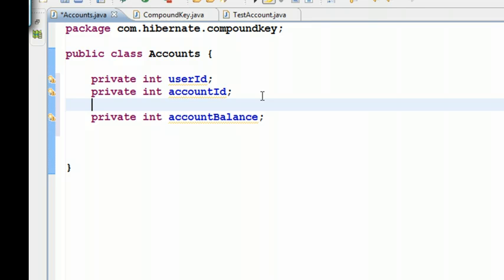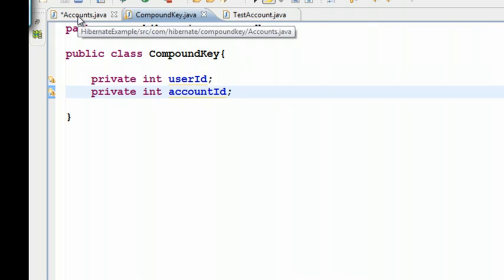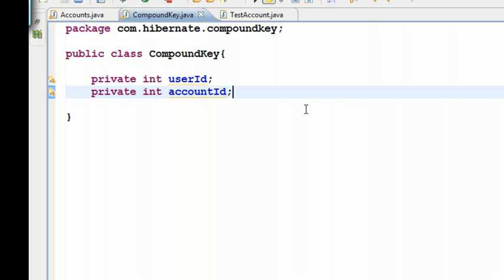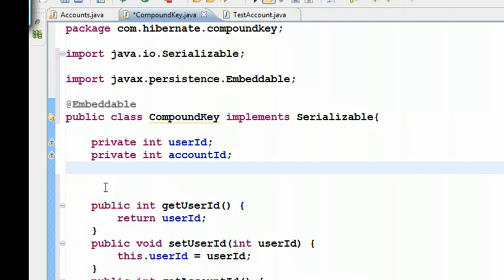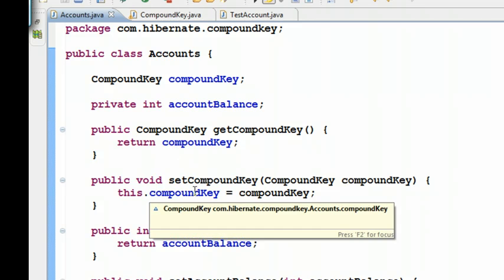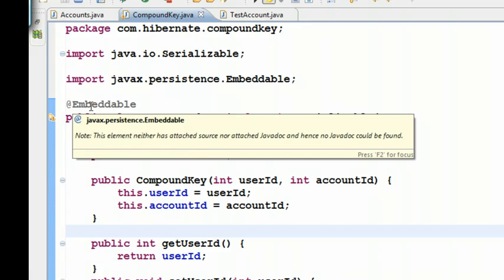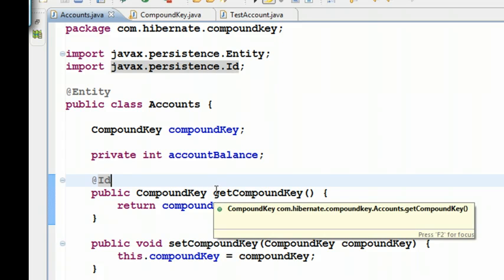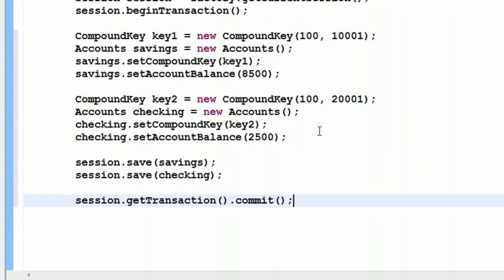Java Hibernate Tutorial Part 13 Compound Primary Key